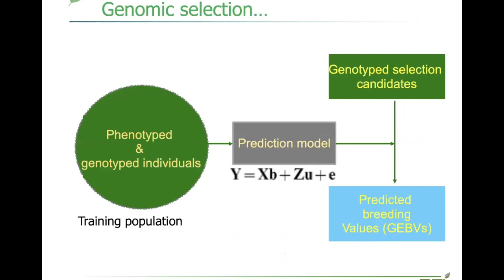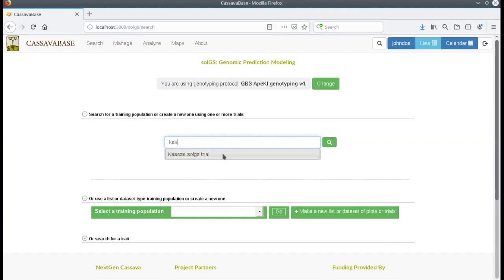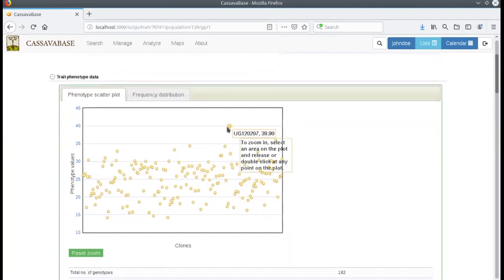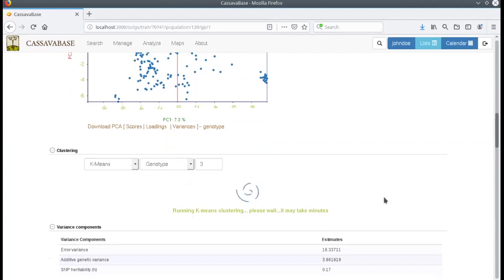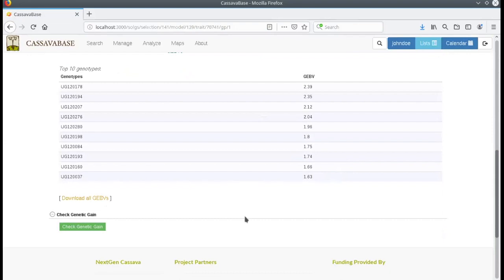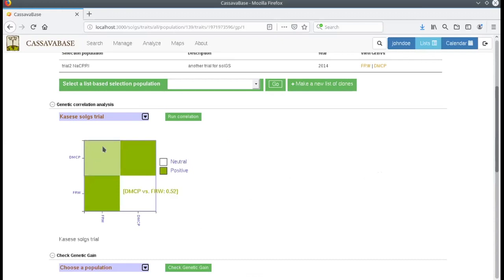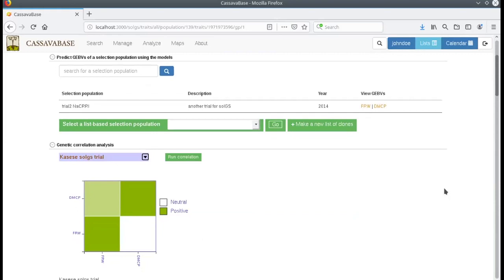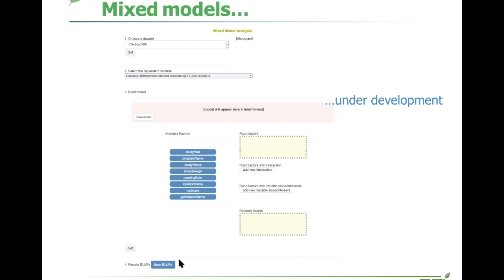Breedbase: Genomic Selection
This video is about Breedbase: Genomic Selection